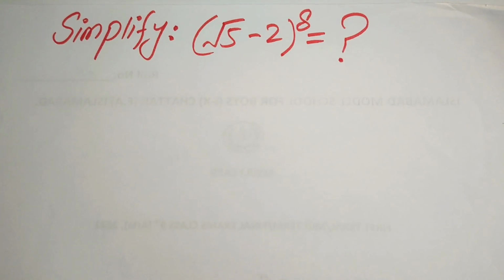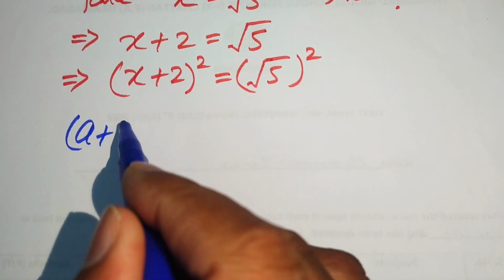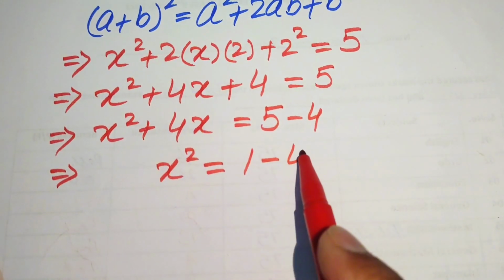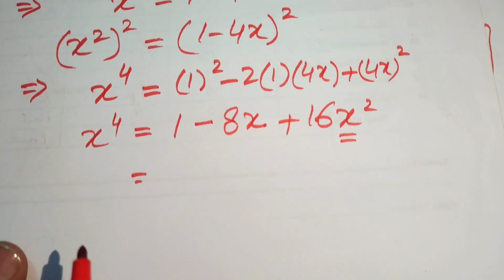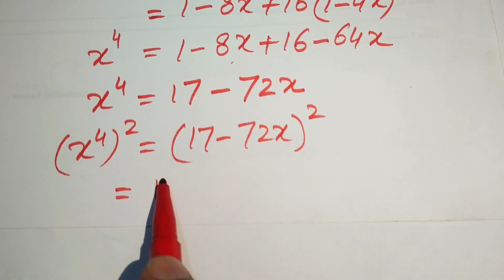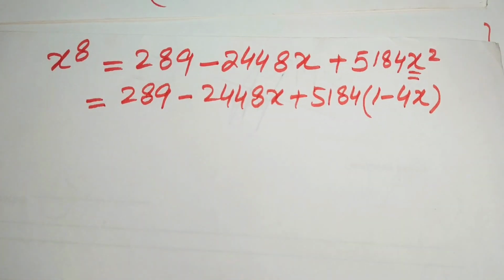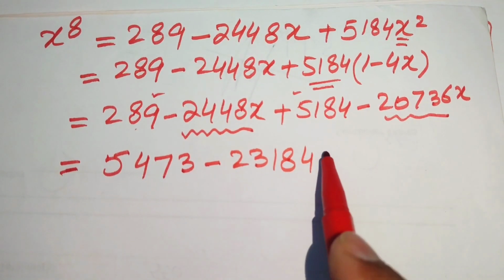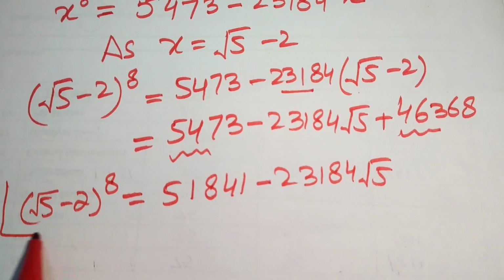Hardest Exam Question | Only 8% of students got this math question correct